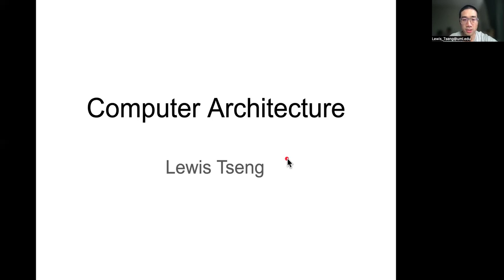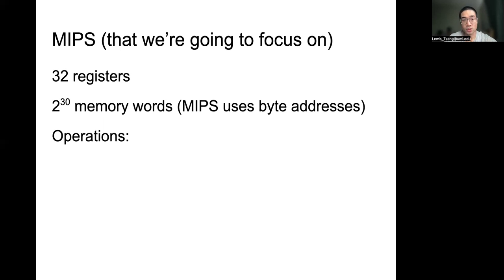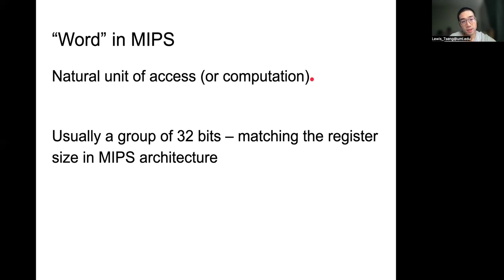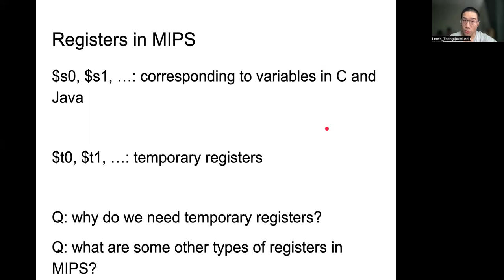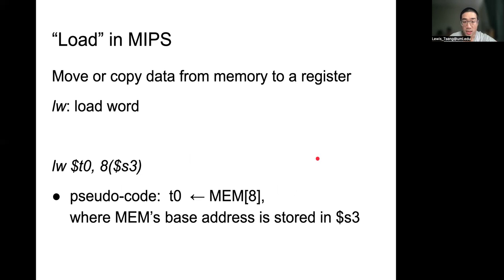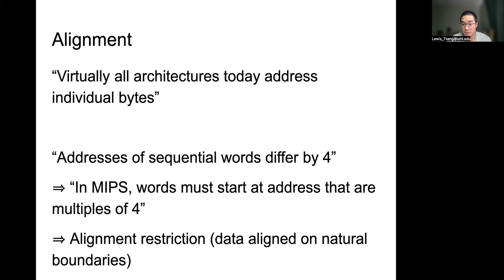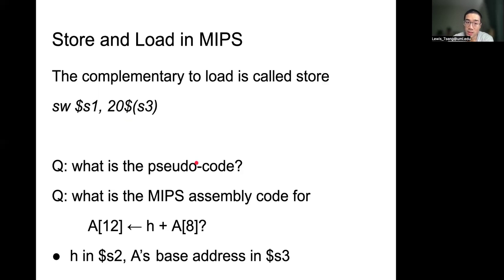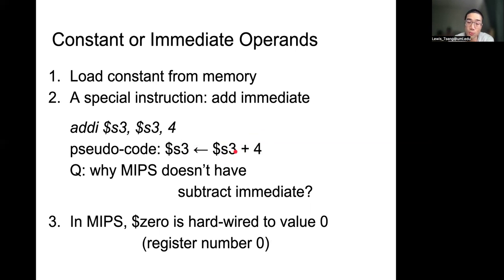2. MIPS: Operations and Operands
This mini-lecture is on Section 2.2 Operations of the Computer Hardware and Section 2.3 Operands of the Computer Hardware of "Computer Organization and Design MIPS Edition (6th edition) by Patterson & Hennessy"